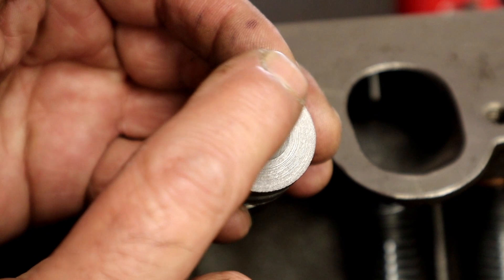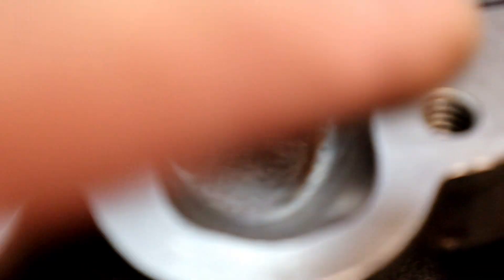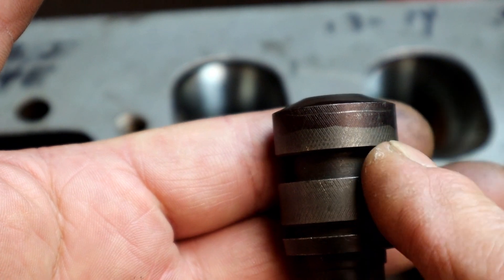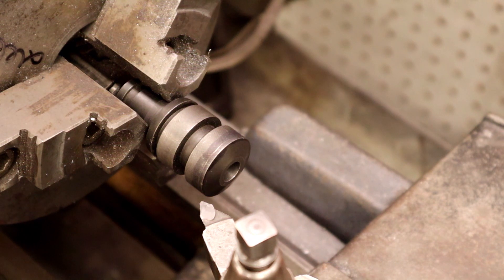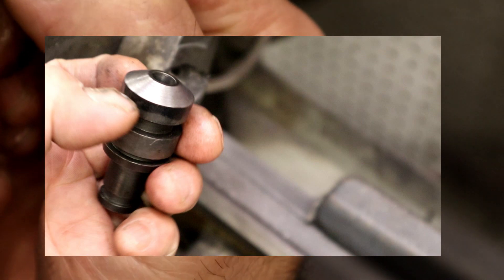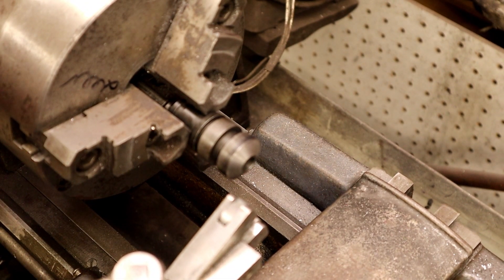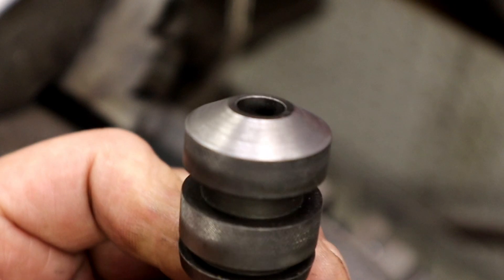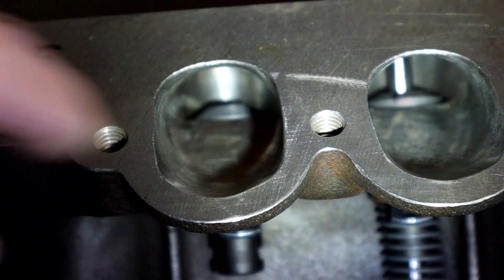FORD FLATHEAD: HOW I MODIFY THE VALVE GUIDES FOR AIR FLOW AND FITMENT.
In this video I show you how to modify the valve guide. After porting the Flathead you will see the valve guides sticks out of the port and I never could just leave it like that. The valve guides are also quite loose and we don't want that. So I'll show you how I remedy this.
Here's the valve guides:
Valve Guide Set of 16 compatible with Ford Mercury 239 255 V8 Flathead 1-piece 1949-53

Valve Guide Retainer Clips, Fits Ford Flathead

1932-53 Flathead Fits Ford Valve Guide Seals